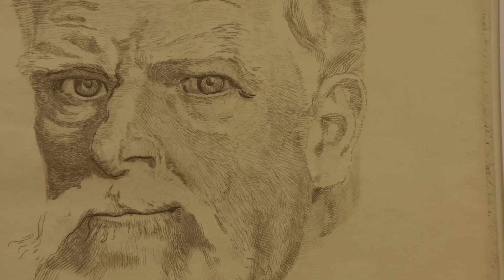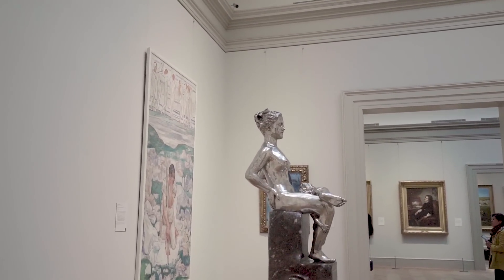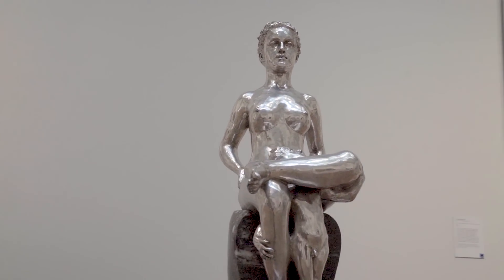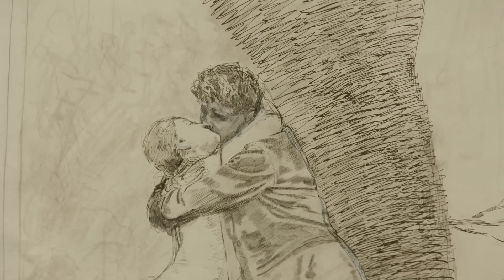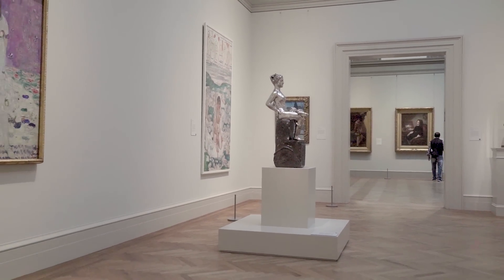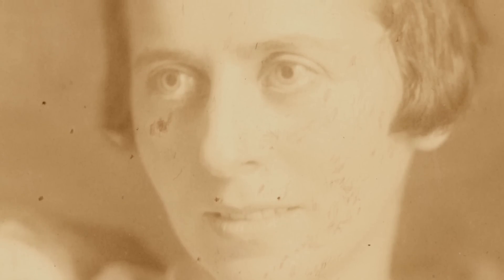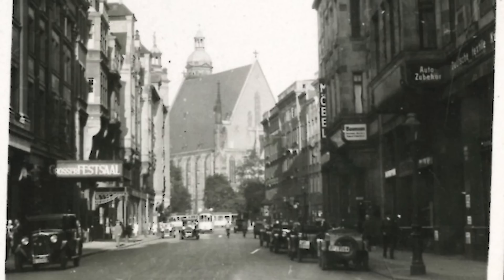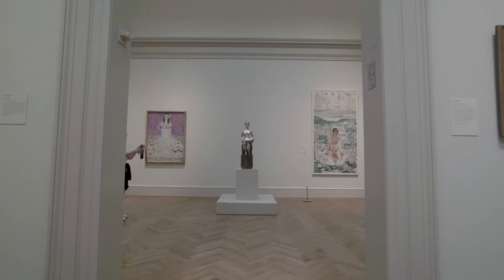Max Klinger's "Galatea" Sculpture | MetCollects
Curator Denise Allen discusses Max Klinger’s "Galatea" and its provenance.

Featured Artwork:
Max Klinger (German, 1857–1920). Galatea, 1906. Cast silver; marble, 43 3/4 x 12 1/2 x 18 3/4 in. (111.1 x 31.8 x 47.6 cm). The Metropolitan Museum of Art, New York, Purchase, Bequest of Emma A. Sheafer, by exchange, Anonymous and Charles Hack and the Hearn Family Trust Gifts, and Gifts of Irwin Untermyer and Mrs. Robert M. Hillas, by exchange, 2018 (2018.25a, b)

MetCollects introduces highlights of works of art recently acquired by The Met through gifts and purchases. Discover a new work each month.

Additional works by Max Klinger originally owned by the Kirsteins:

In the Park, from A Love (Opus X), 1887. Pen and black ink and black chalk heightened with white bodycolor, 16 3/8 x 9 7/8 in. (41.6 x 25.1 cm). The Metropolitan Museum of Art, New York, Purchase, Friends of Drawings and Prints Fund, and Ian Woodner Family Collection and Mr. and Mrs. Francis D. Logan Funds, 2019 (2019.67)

Three Studies of Heads of Women, 1883. Pen and black ink, 12 1/4 x 10 3/8 in. (31.1 x 26.4 cm). The Metropolitan Museum of Art, New York, Gift of Alexander B.V. Johnson and Roberta J.M. Olson, 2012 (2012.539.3)

Recto: Phantasie und Künstler (Imagination and the Artist); Verso: Studie zu Phantasie und Künstler (Study for Fantasy Artists), 1873. Pen and black ink, black chalk and pencil; Verso: Pencil and pen and black ink. Promised Gift L.2019.7.2

Paar im Grase–Umarmung in einer Landschaft (A Couple on the Grass–An Embrace in a Landscape),1883. Pen and brown ink and pale brown wash. Promised Gift L.2018.10.1

Historical photographs of Galatea, first published in 1907, photographer unknown

Photograph by Louis Held of Klinger and Galatea at the Third Exhibition of the Artists Society, Weimar, 1906, courtesy of Daxer & Marschall.

Family photographs and Gustav Kirstein's poem courtesy of the Leo Baeck Institute, New York.